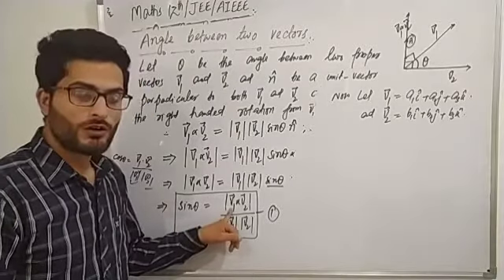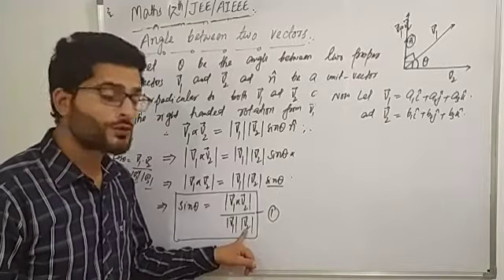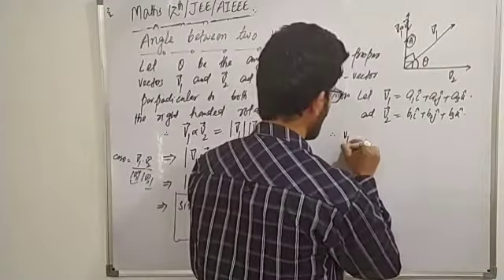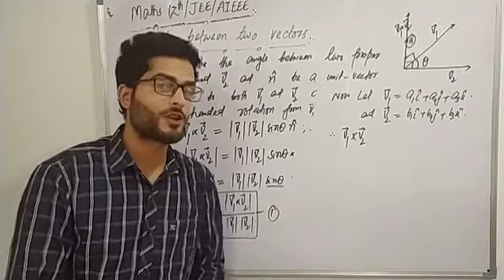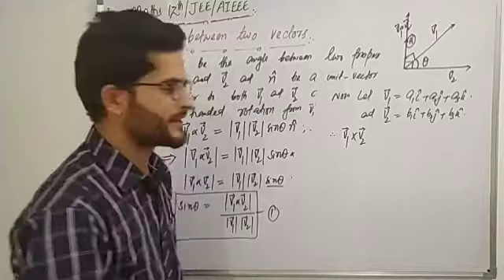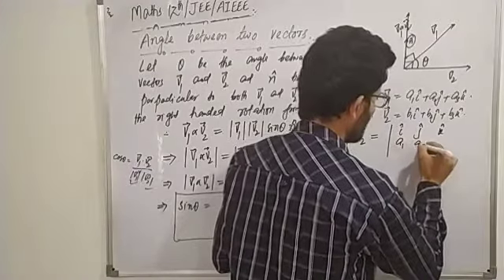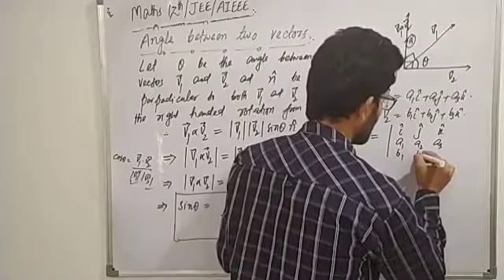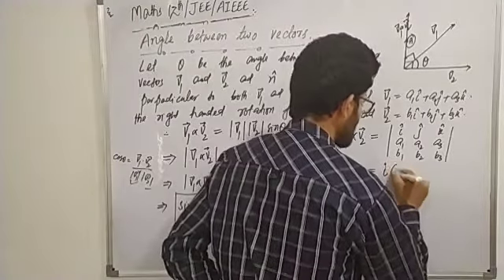Angle between two vectors and unit vector perpendicular to two vectors.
Class 12th maths/JEE/AIEEE exams.